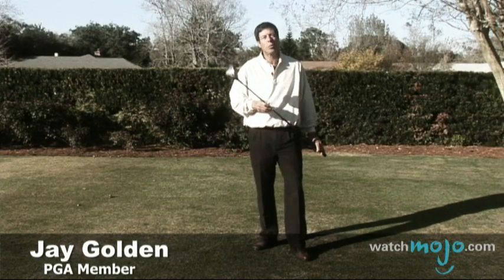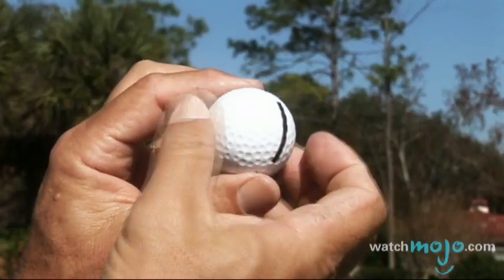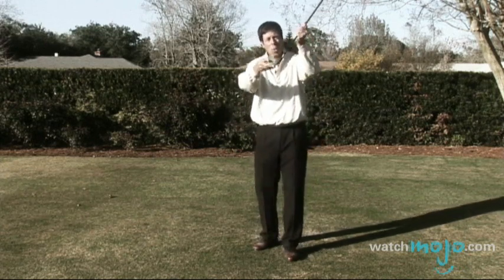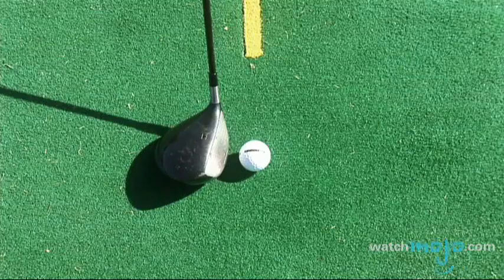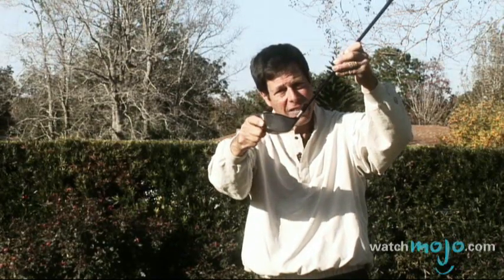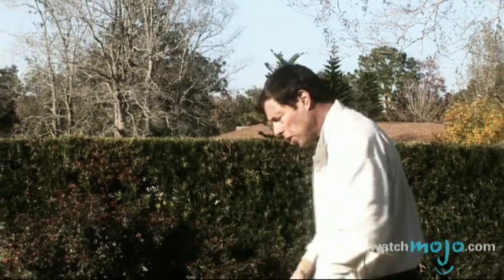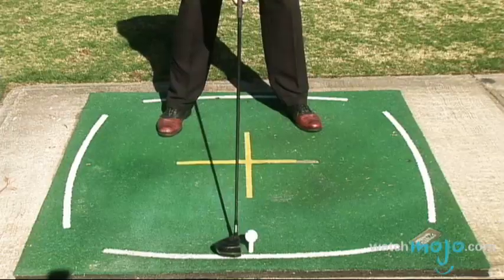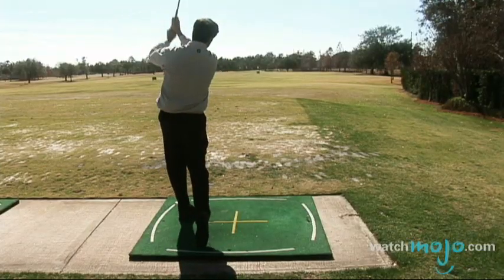Golf Tips - How To Hook The Ball